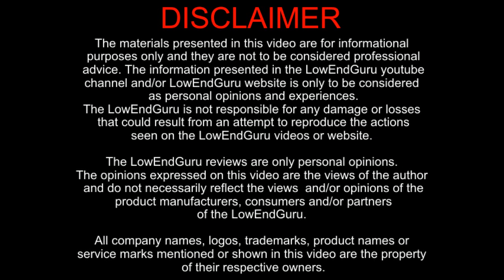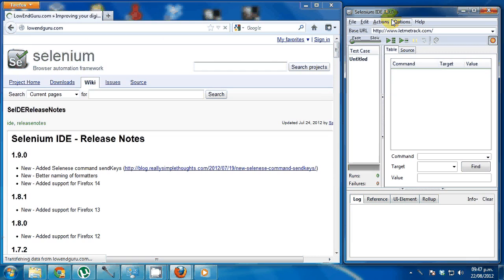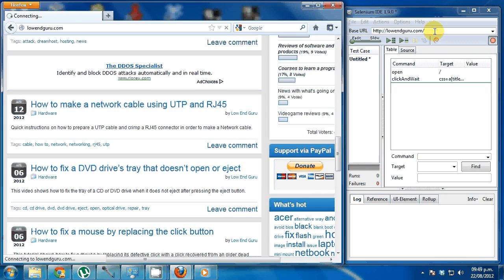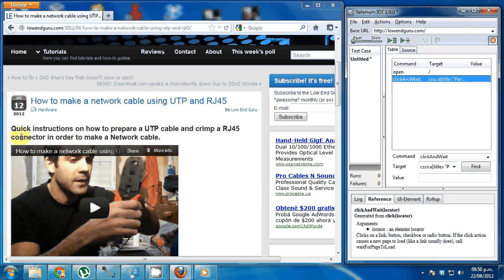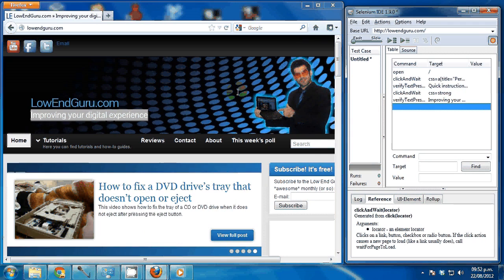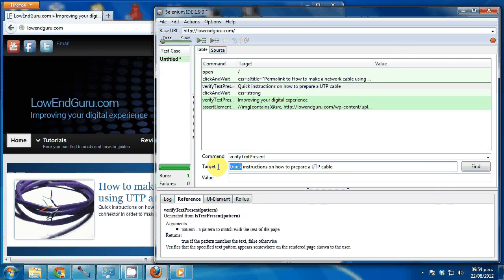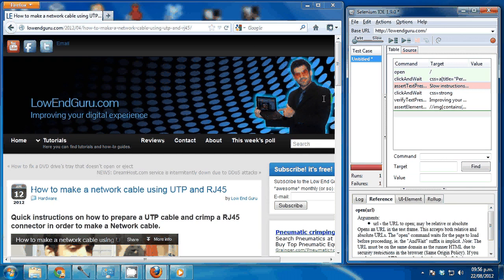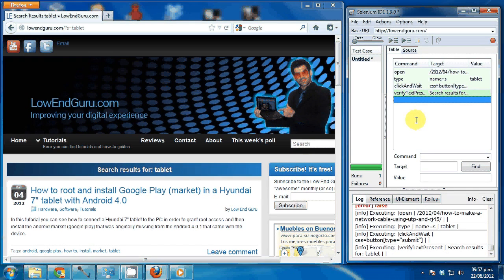Selenium IDE Tutorial - Basic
This video shows basic use of Selenium IDE and the most basic Commands: click, type and verify.